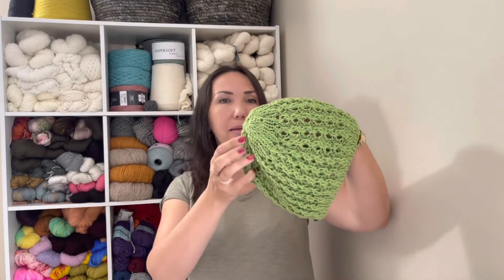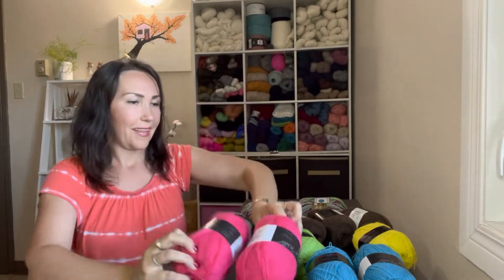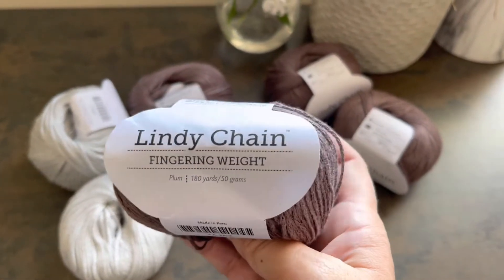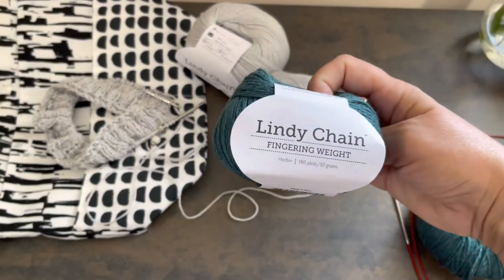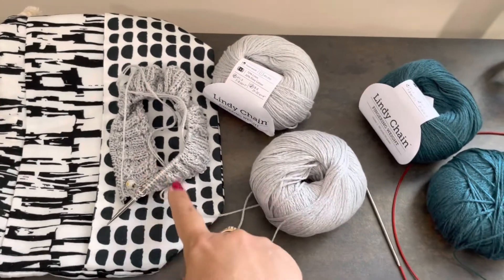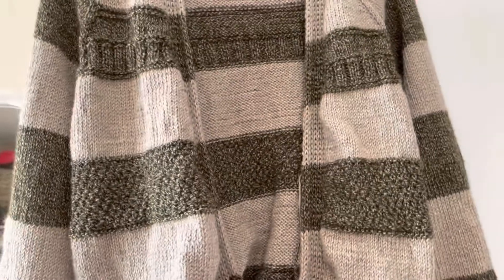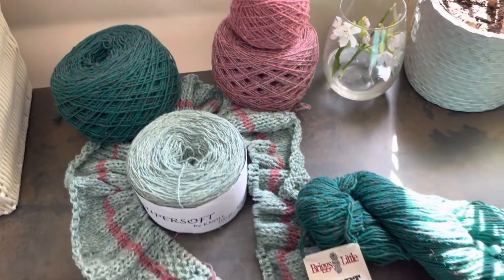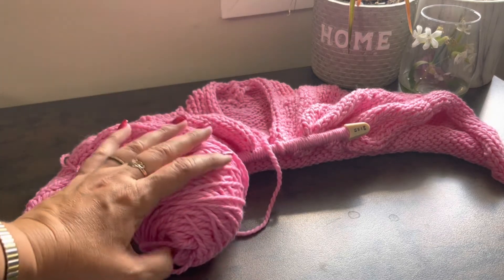Knitting journal #2 (season2) July 2022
Sock yarn
Wolseley wool

Linen yarn
Knitpicks.com